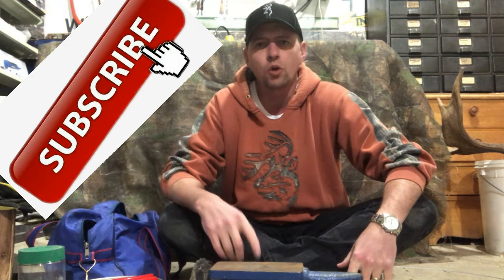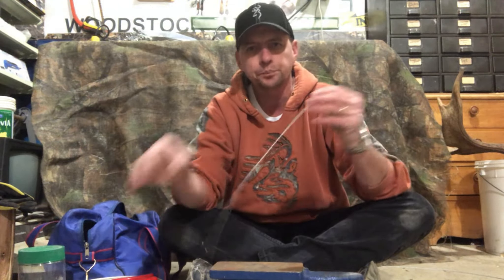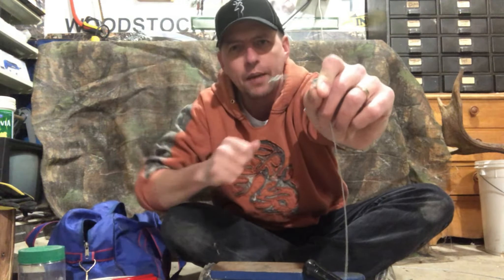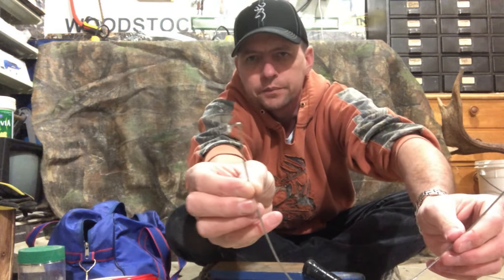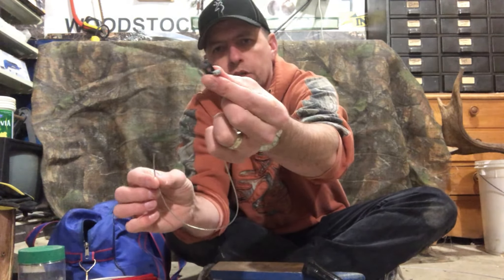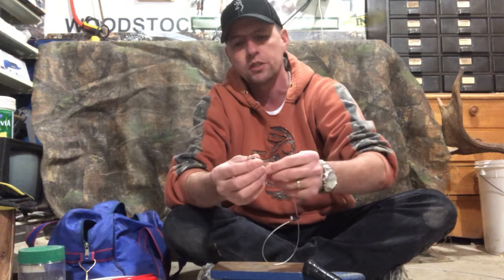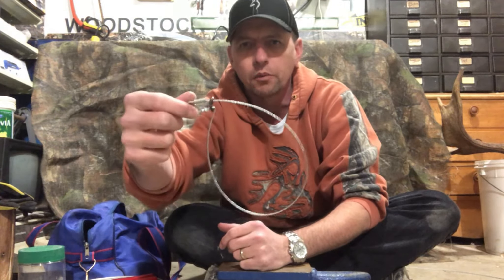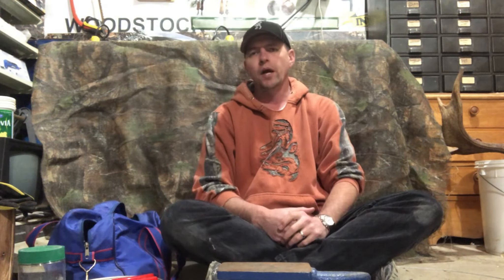DIY Survival / Small Game Snare detailed build instructions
Learn to make your own Small Game / Survival snare in this easy step by step video, easy to do.  A must for every serious Outdoor Person.